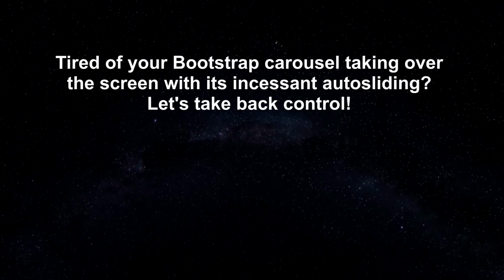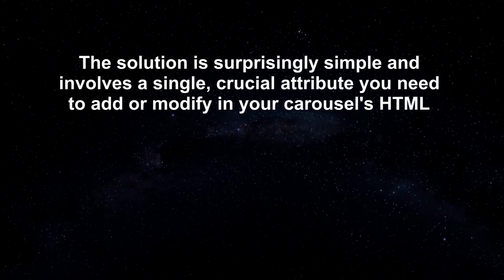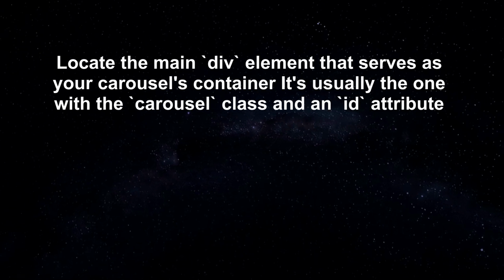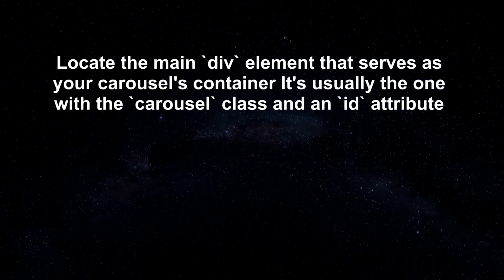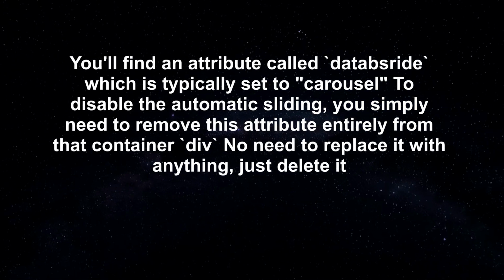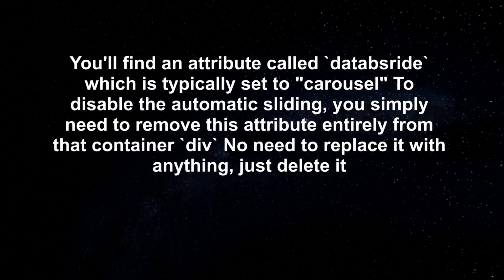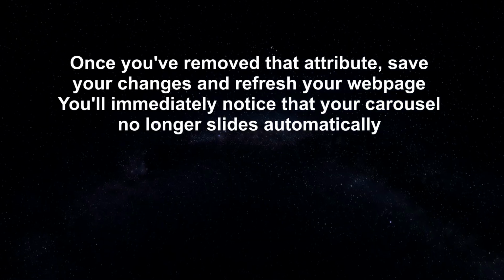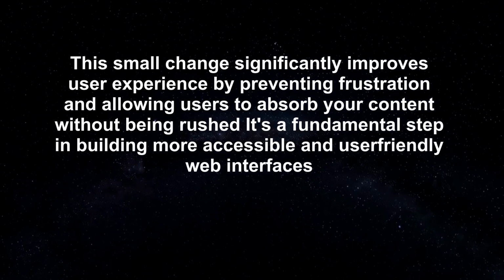How To Stop Autoplay In Bootstrap Carousel - AshleyHowTo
How To Stop Autoplay In Bootstrap Carousel explains disabling automatic sliding in Bootstrap carousels, detailing the necessary code modifications or options settings within the Bootstrap framework to provide users with manual control and improve user experience.

00:00 Intro
00:07 The Problem with Auto-Sliding
00:27 Finding the Key Attribute
00:33 Locating the Carousel Container
00:44 Removing `data-bs-ride="carousel"`
01:00 The Result: Manual Control Activated
01:09 User Interaction and Navigation
01:20 Enhanced User Experience